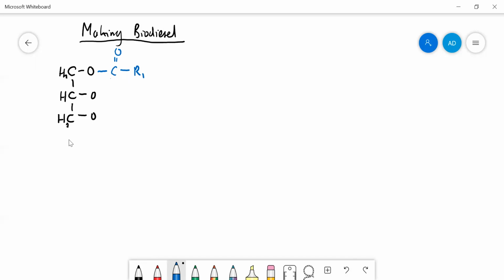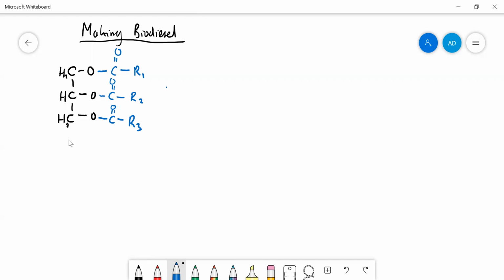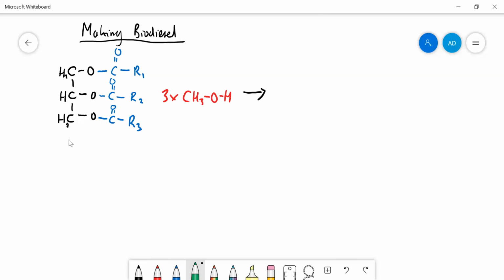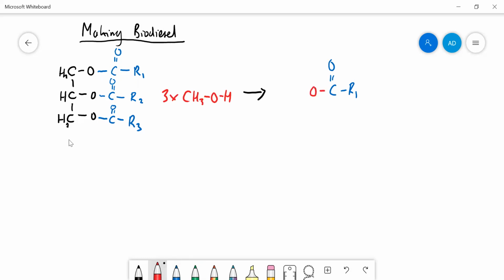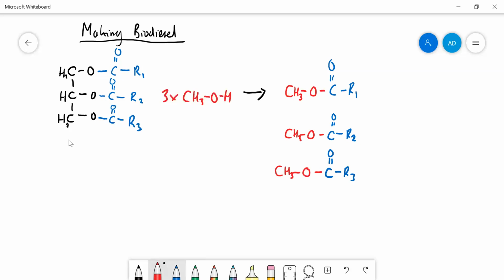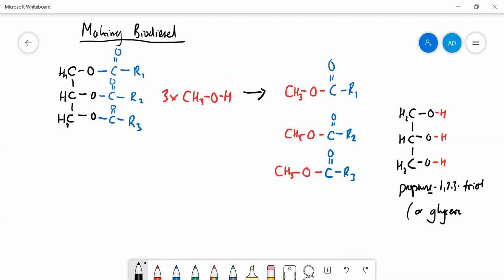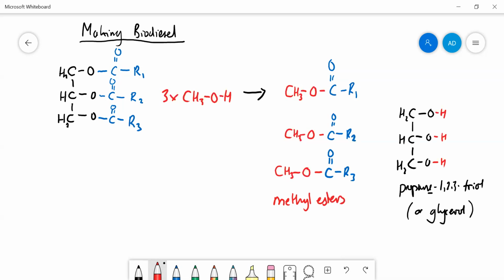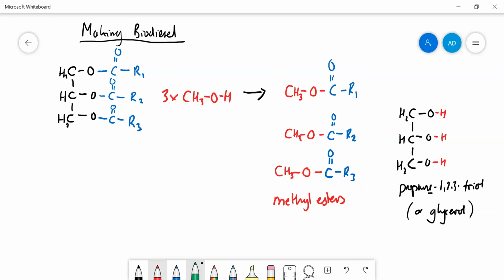3.9 Carboxylic Acids & Derivatives No 12 Biodiesel from Fats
AQA A-level chemistry 3.9 Carboxylic Acids & their Derivatives
Biodiesel is a mixture of methyl esters of fatty acids.